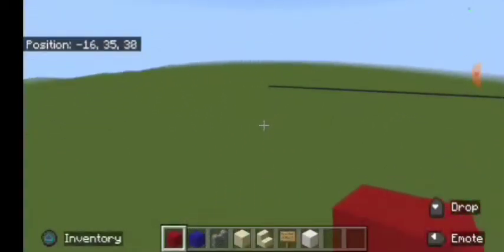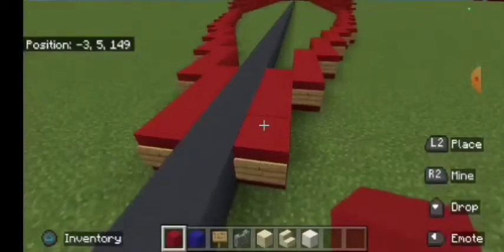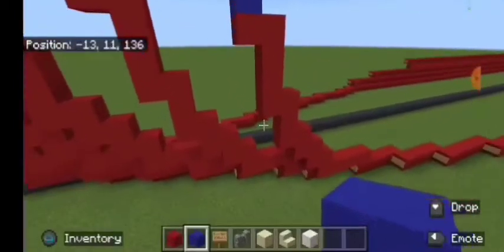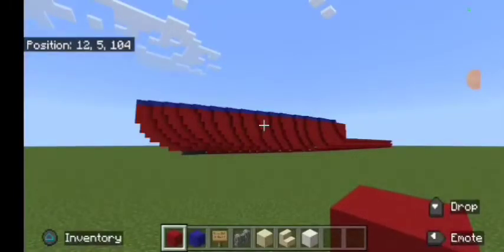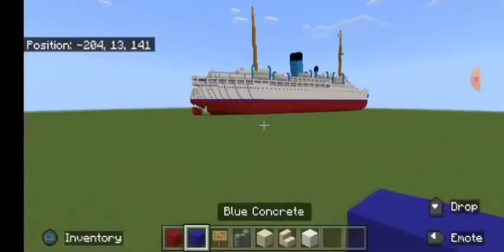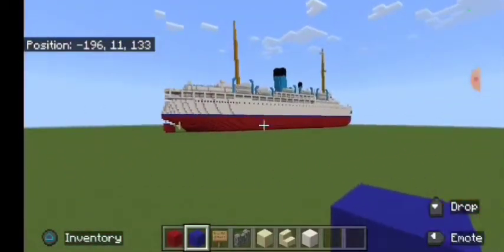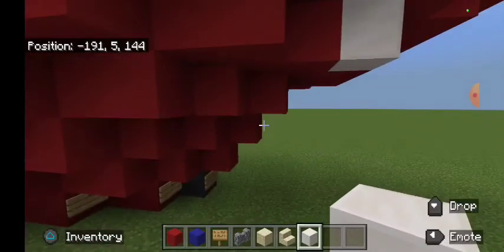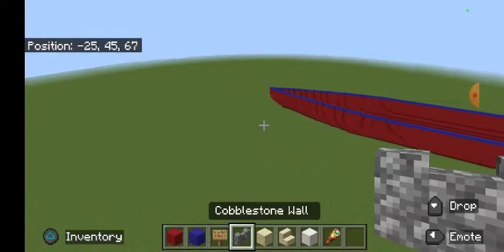SS Yarmouth Castle Minecraft tutorial #1